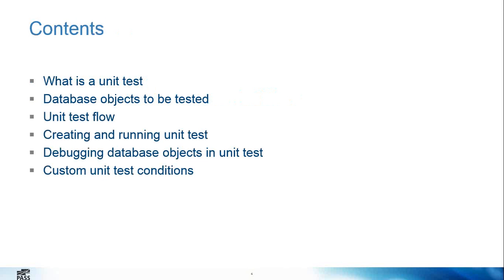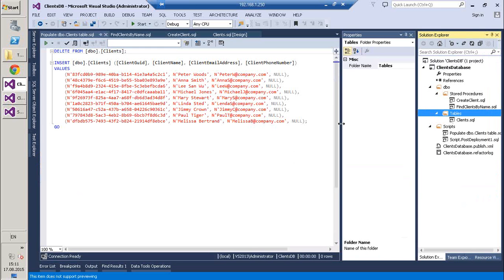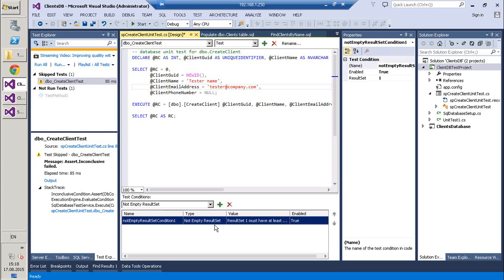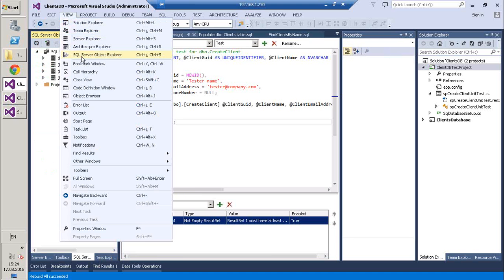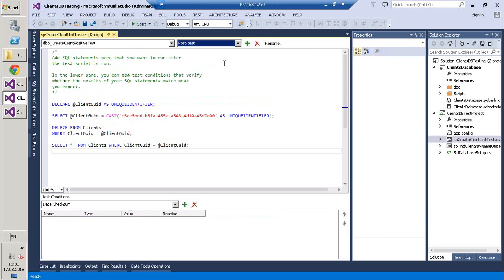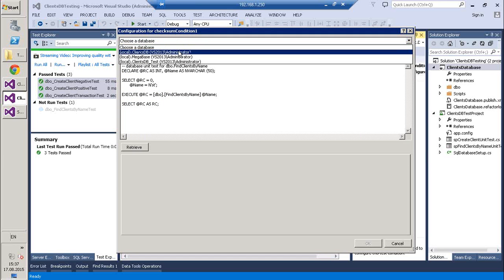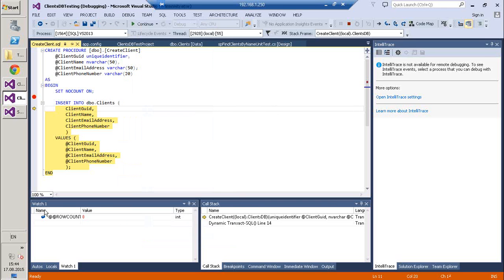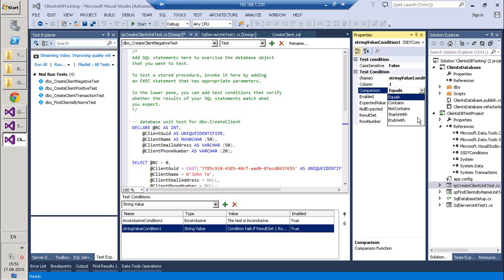Andrey Zavadskiy: Unit Testing with SQL Server Data Tools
Description
Unit testing is a process commonly used by application developers. Nowadays it can be used for Microsoft SQL Server database development. In this session, you will learn how to create a test project and write unit tests for your T-SQL code using SQL Server Data Tools. We take a look at unit test structure, create some tests for SQL Server stored procedures and functions, and define various test conditions for them. Also we discover how to extend the functionality of built-in test conditions and create a customized extension in C#.

Speaker Bio:
Andrey has been leading the development of corporate information system for realty estate business based on MS SQL Server, ASP.NET and Sharepoint. He works with SQL Server since version 7.0. Currently holds MCSE certification for SQL Server, MCSD for Web development and active Microsoft trainer status.
He loves to design enterprise-scale application architecture, take part in database development and optimization.